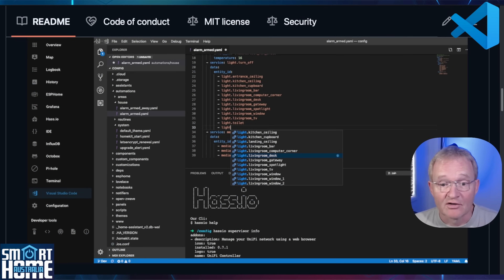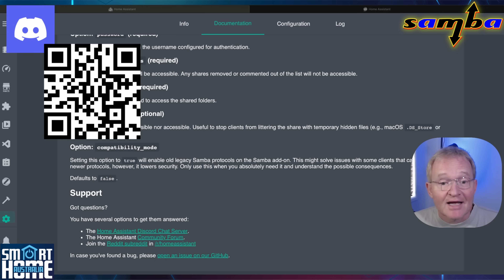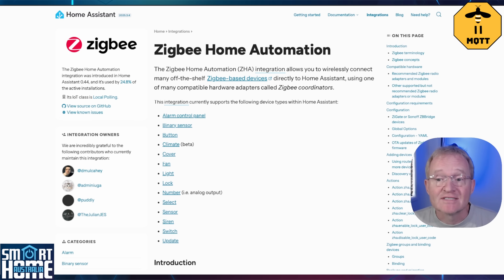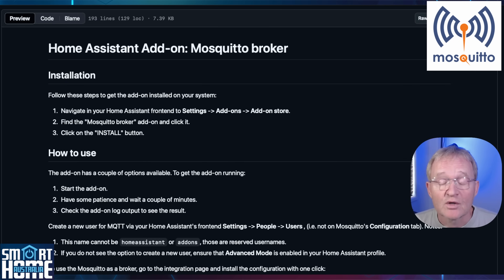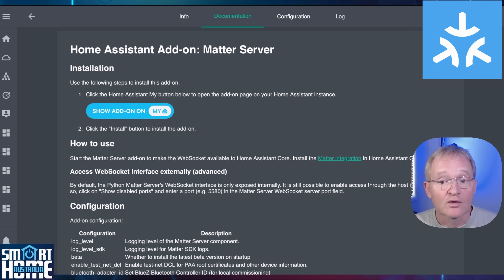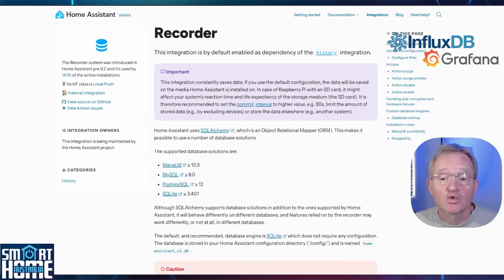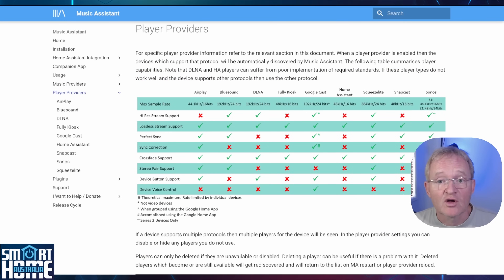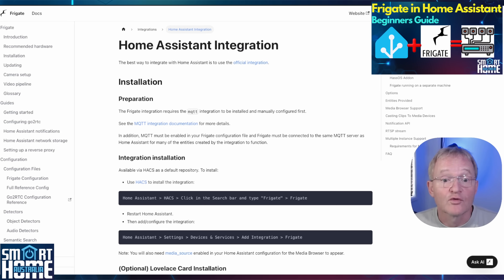🚀 Top 10 Must-Have Home Assistant Add-Ons for 2025! 🔥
Home Assistant just keeps getting better, and the right add-ons can take your smart home to the next level! Whether you're automating devices, securing your data, or enhancing media playback, these top 10 add-ons are essential for 2025. Let’s dive in!

🛠️ Top 10 Home Assistant Add-Ons:
- Visual Studio Code Server – The best tool for YAML editing with smart autocomplete.
- Google Drive Backups – Keep your Home Assistant setup safe with automated offsite backups.
- Zigbee2MQTT – Unlock full control over Zigbee devices with advanced compatibility.
- Mosquitto Broker – The essential MQTT broker for smooth smart home communication.
- Matter Server – Future-proof your setup with this official controller for Matter devices.
- ESPHome – Build and integrate custom smart devices with ease.
- InfluxDB & Grafana – Collect and visualize Home Assistant data like a pro.
- Music Assistant – Centralize and stream music from multiple sources.
- Frigate – AI-powered local NVR for real-time security and object detection.

⭐ Honorable Mentions:
Go2RTC – Low-latency camera streaming for Home Assistant.
HyperHDR – Advanced ambient lighting with real-time HDR processing.
Node-RED – Powerful visual automation for seamless workflows.

Try these add-ons and make your Home Assistant smarter, faster, and more efficient than ever.

Until next time… if Skynet doesn’t get us first! 🤖😆

___ 🕒📩 Timestamp 🕒📩 ___
00:00 - Introduction
00:53 - Visual Studio Code Server
01:44 - Samba Share
02:45 - Google Drive Backup
04:16 - Zigbee2MQTT
05:47 - Mosquito Broker
06:54 - Matter Server
08:25 - ESPHome
09:22 - InfluxDB and Grafana
10:53 - Music Assistant
11:42 - Frigate
13:12 - Conclusion

___ 🔗 Resources & Links 🔗 ___
GitHub Repo's

Synology NAS (Amazon)